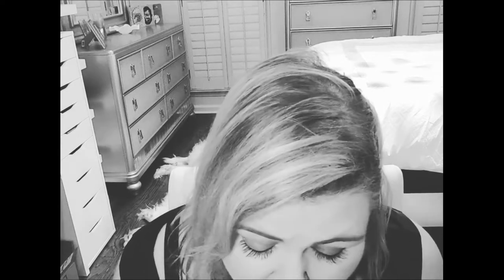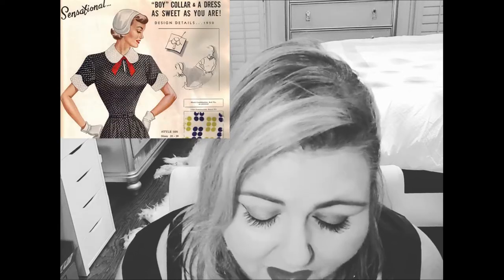The Evolution of Beauty || Episode IV the 1950s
This is Episode IV of the Evolution of Beauty The 1950's.  This is a collab series and we have already completed the 1920's, 1930's and 1940's.  I will link the lovely ladies that I am doing this collab with below.  💖💖💖😘

My videos are typically beauty reviews, tutorials, hauls, and subscription box unboxings but sometimes I throw something else into the mix.  I post videos weekly.

💌⏬GOT MAIL?
It'sAlwaysSummer
Millbrook, AL 36054

💖EBATES - this is an amazing way to make a little cash back and so easy to use!

🎵⏬MUSIC
and Audiohero

A. Himitsu